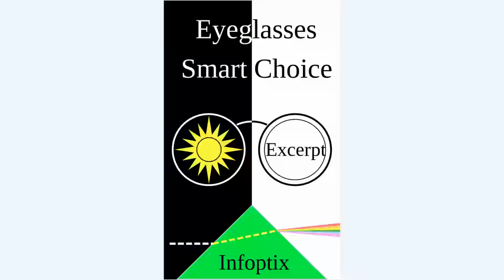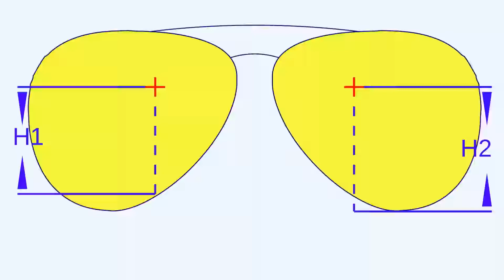Eyeglasses Smart Choice excerpt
Excerpt from a digital book from which images have been extracted, it is more an audio book than a video. Eyeglasses Smart Choice, provides people who intend to buy a pair of eyeglasses information about vision, prescription, ophthalmic frames and lenses materials, lens curvatures, lens thickness, treatments and shades, different situations when acquiring a pair of eyeglasses.

Eyeglasses Smart Choice ISBN  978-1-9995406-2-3
Eyeglasses Smart Choice Extract ISBN   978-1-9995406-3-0